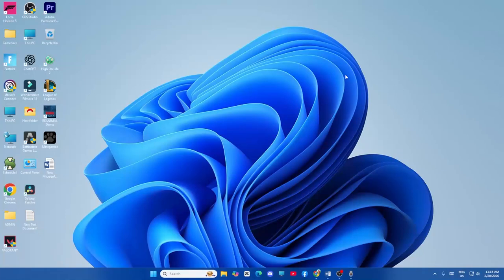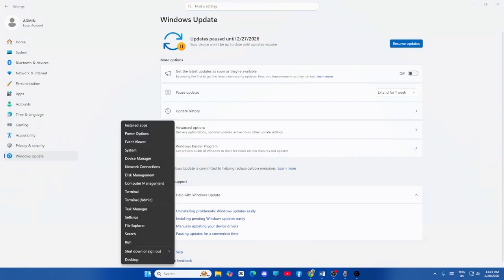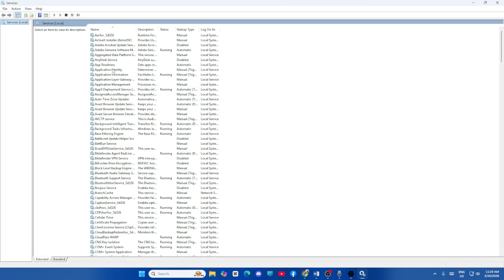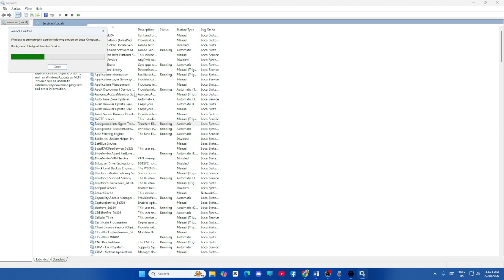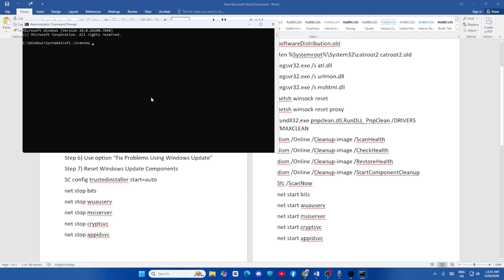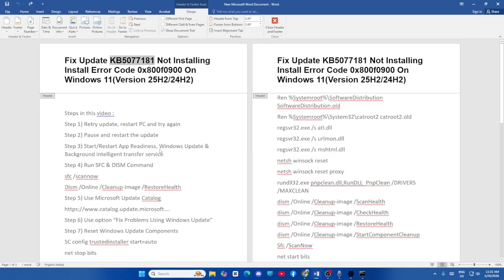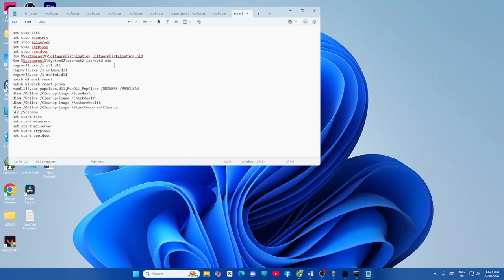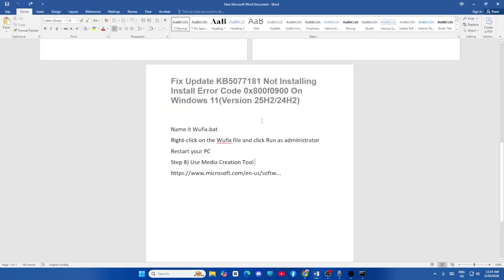How to Fix Windows 11 Update KB5077181 Not Installing – Error 0x800f0900 (25H2/24H2)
Are you facing Windows 11 Update KB5077181 not installing with Install Error Code 0x800f0900 on Version 25H2 or 24H2? In this video, I’ll show you step-by-step solutions to fix the KB5077181 update failure issue quickly and easily.